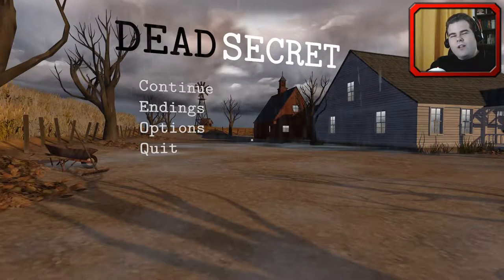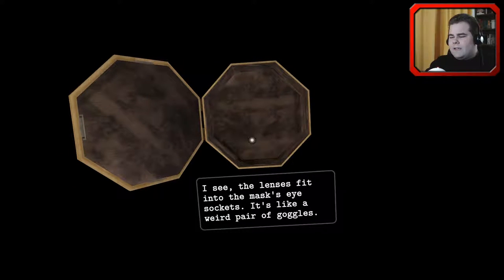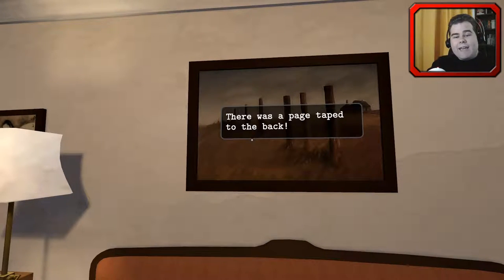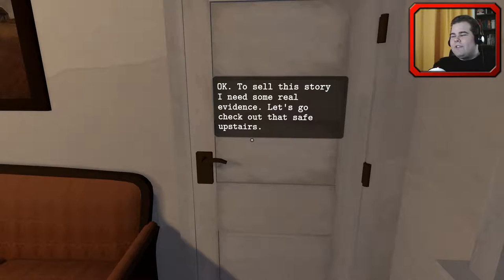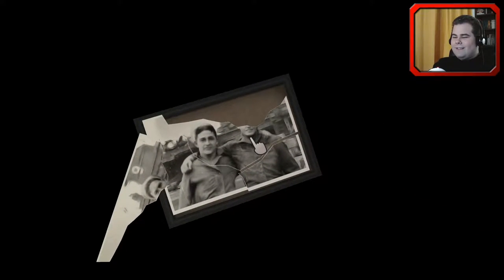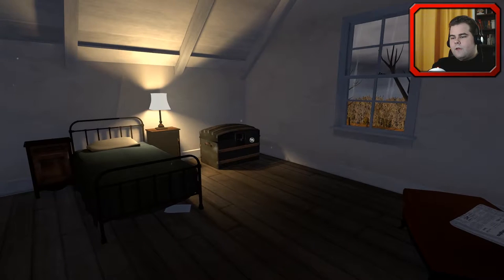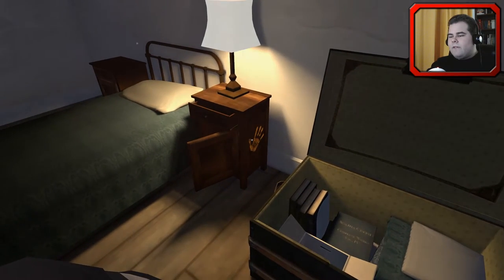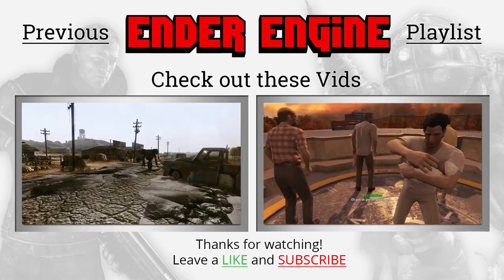Dead Secret - Ep2 - Going upstairs [1080p60 Let's Play]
Due to a request, I've decided to do a series on this game :)
In this episode we finish examining the office and move on upstairs.

Upload Schedule ► Monday to Friday